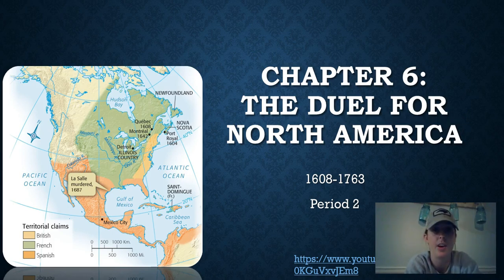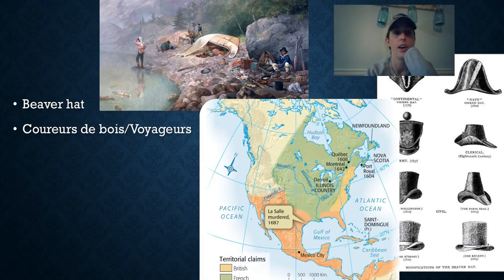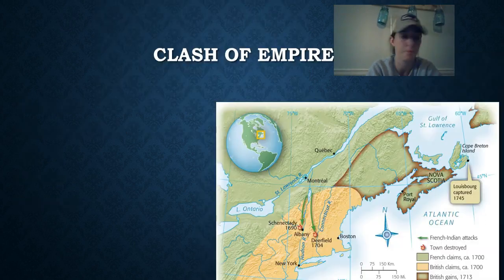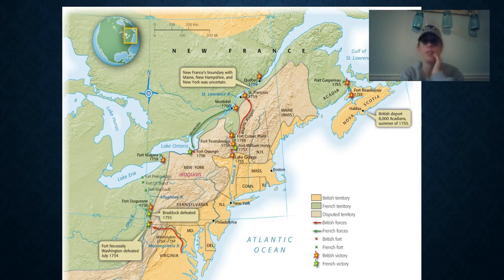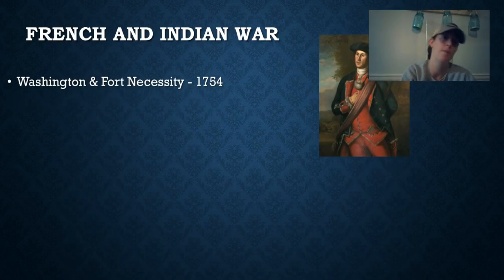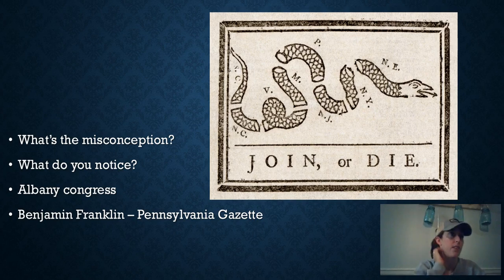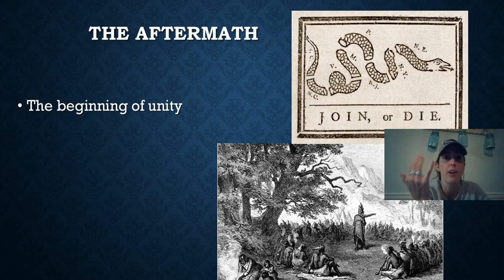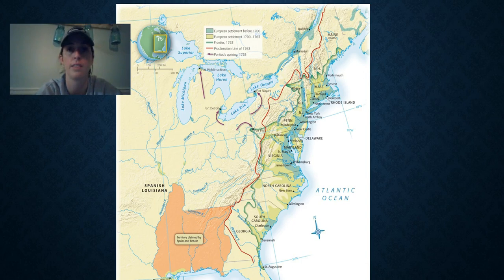Chapter 6 APUSH